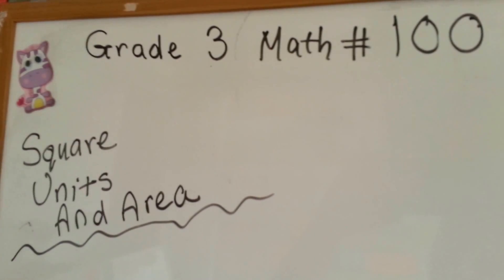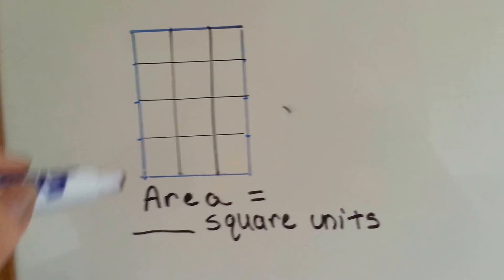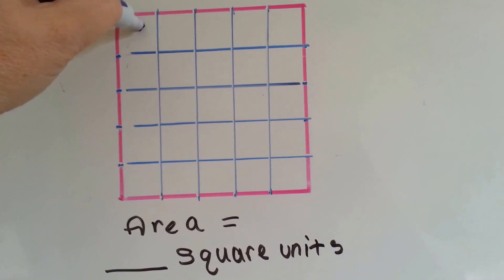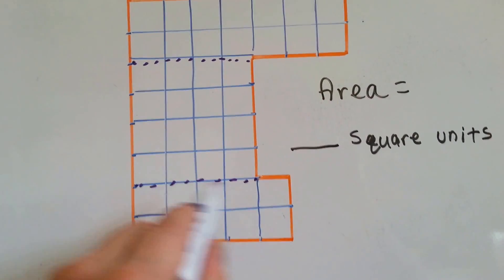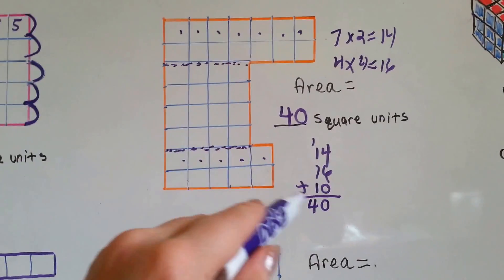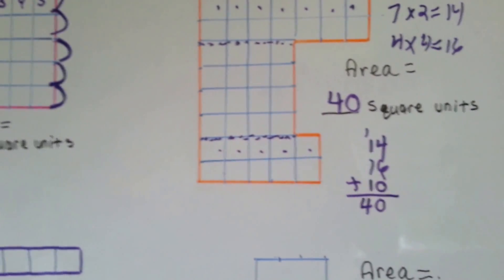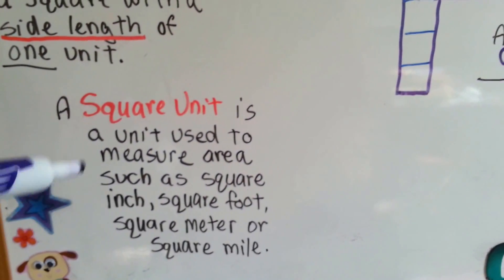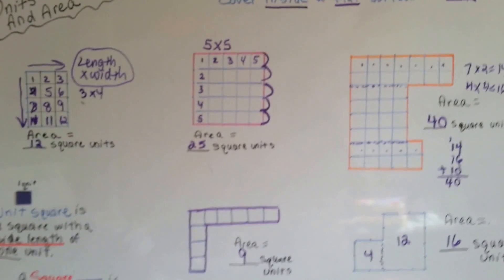Grade 3 Math #11.2, Square Units and Area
An explanation of how to find the area of a shape by counting square units that fit inside the shape.